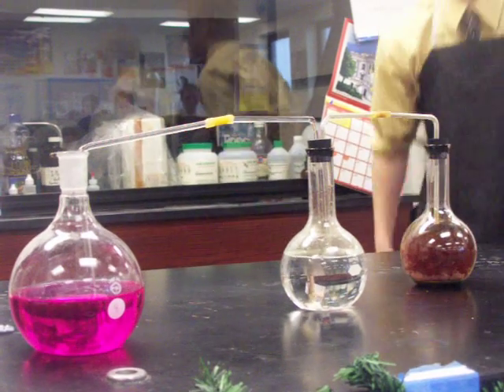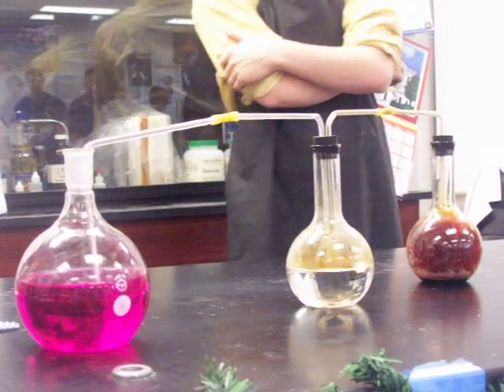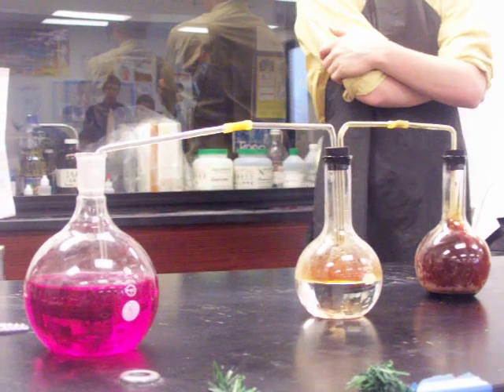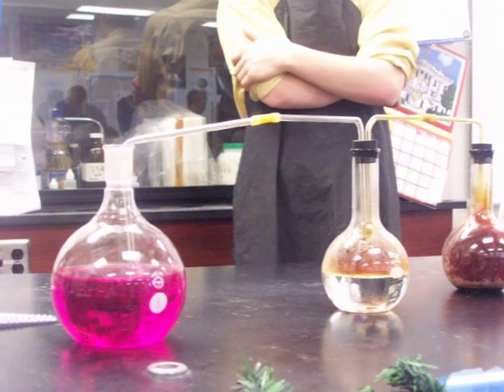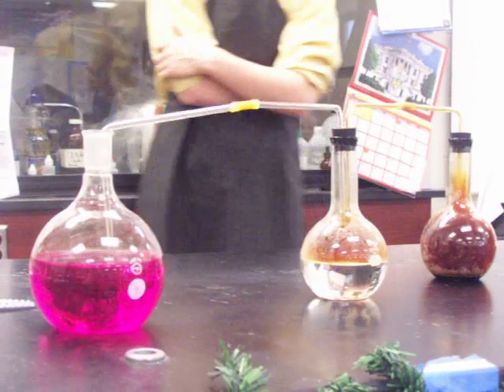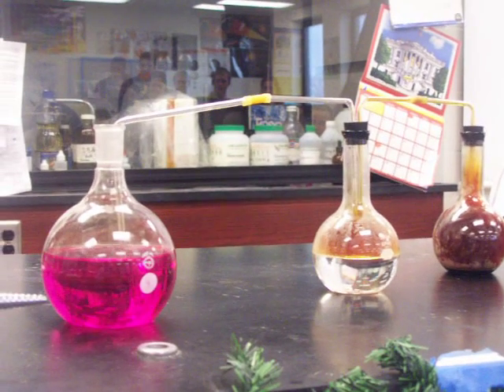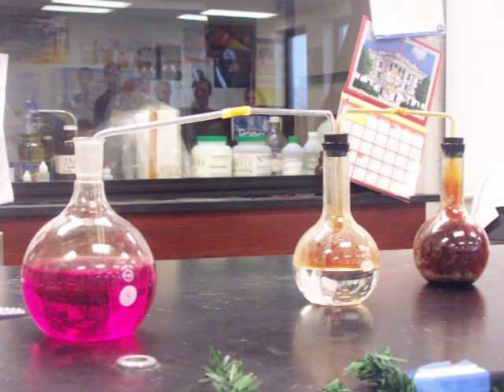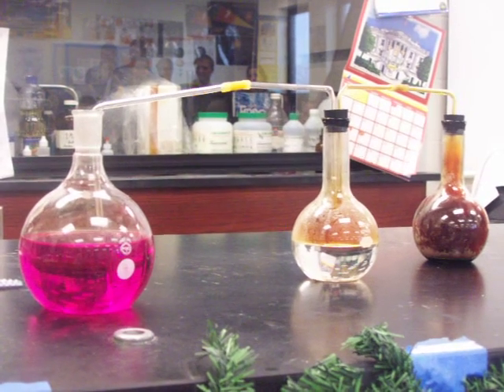Demo Proj 0809- Red, White, & Blue Reaction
In the 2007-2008 school year I created a quarter project for my chemistry students where they had to research and present a chemical demonstration.  I did this for several reasons: first it got me both a lab-type and partner opportunity in one project, next it gave the students and me a chance to see some demonstrations that don't really fit into the curriculum, and finally I wanted them to better appreciate the work that I personally put into doing my demonstrations.  Overall the project was a success and we all enjoyed the new demonstrations.  The project has been slightly modified, but has become a permanent part of my curriculum (these videos are from the 08-09 school year).
In this demonstration two students preform a classic demosntration where pennies are reacted with nitric acid.  Then the gas (nitrogen dioxide) produced is passes into another flask forcing that fluid into a third flask containing a base.  The reaction eventually ends and the fluids flow in reverse, resulting in a color change in the flasks, but that portion was not filmed.